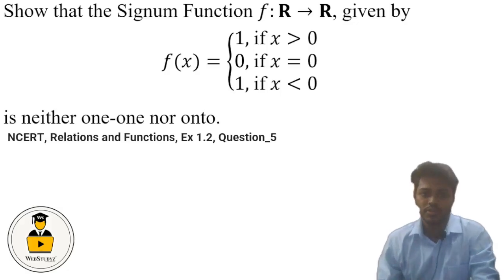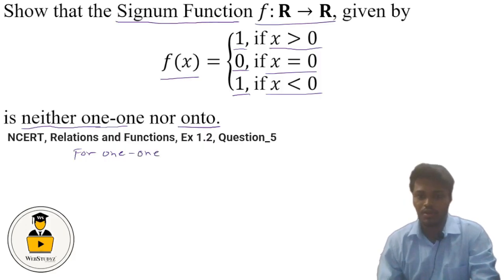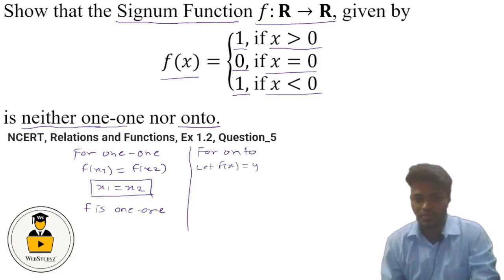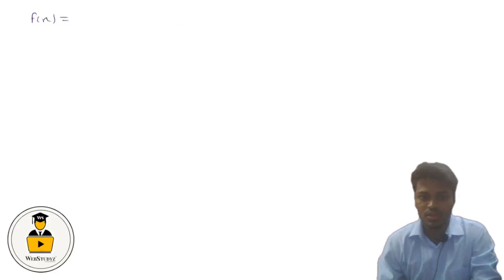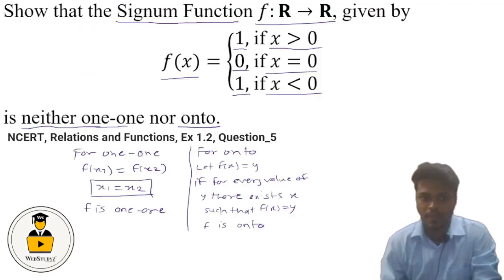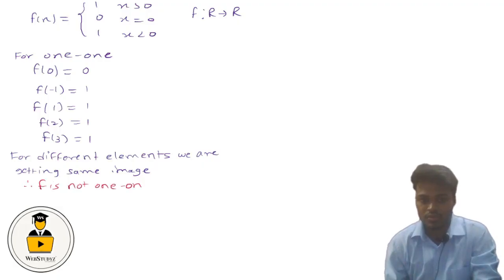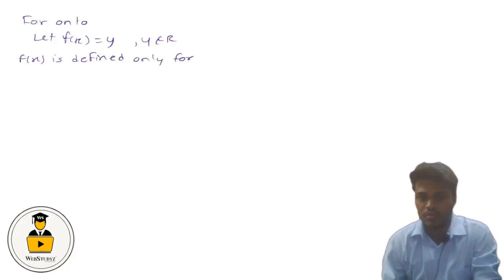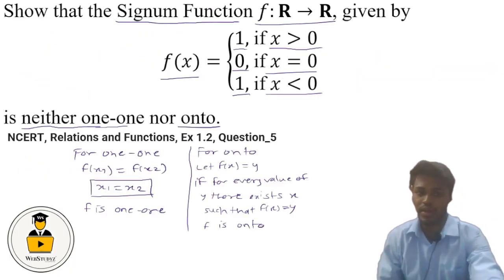Class 12 NCERT Maths | Ch 1: Relations And Functions| Ex 1.2 Q5 Solution